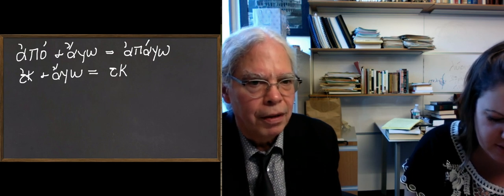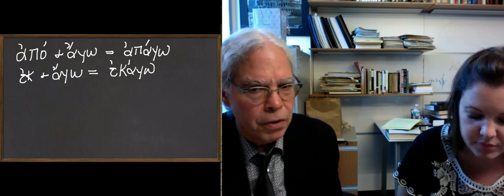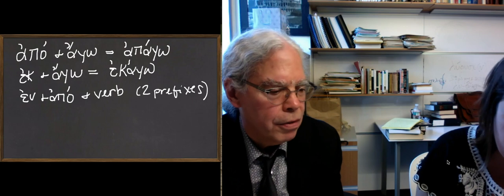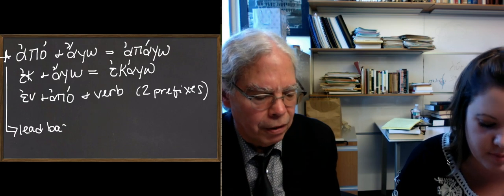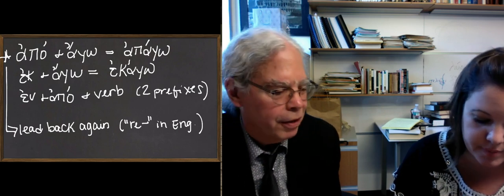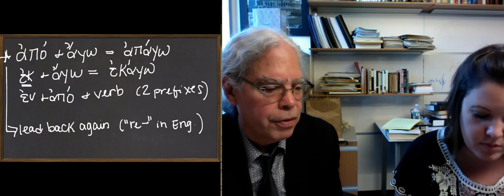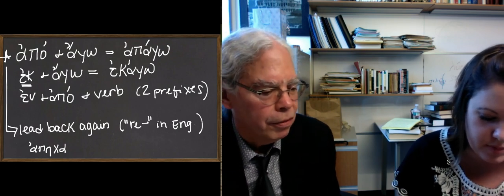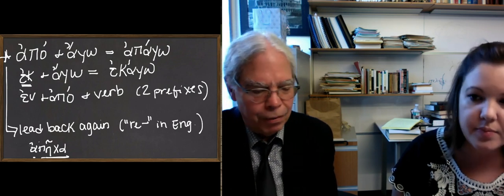Learn Ancient Greek | 63. Unit 10: Compound verbs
Professor Muellner talks about "compound verbs" — that is, verbs that are composed of more than one element. What are these "elements" and how are they combined? This video explains the process. Pages 270–271 in the Hansen & Quinn textbook show helpful examples of these verbs.